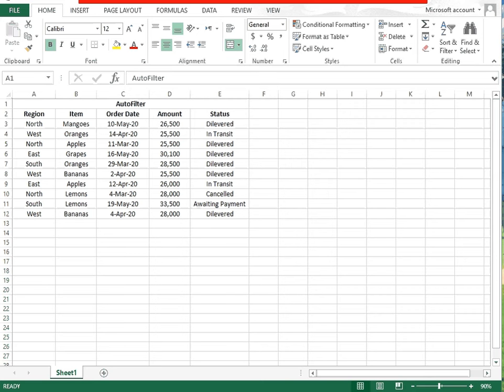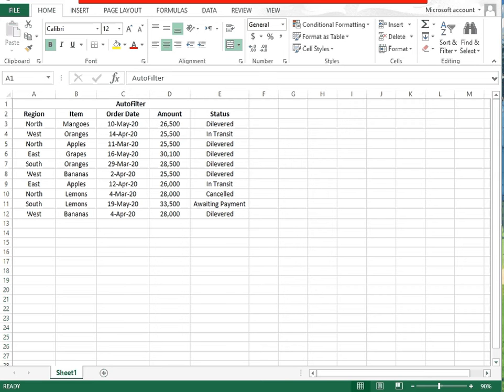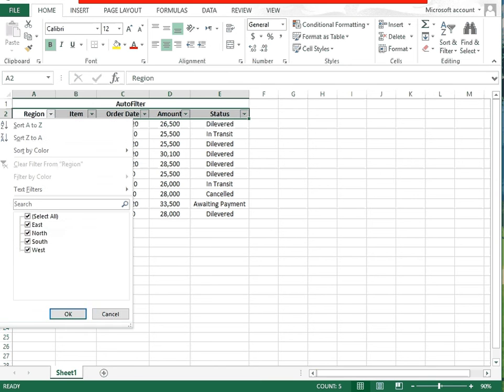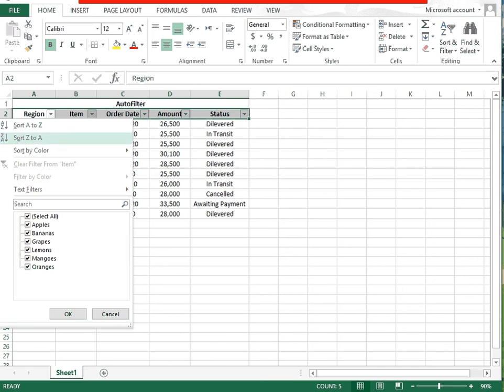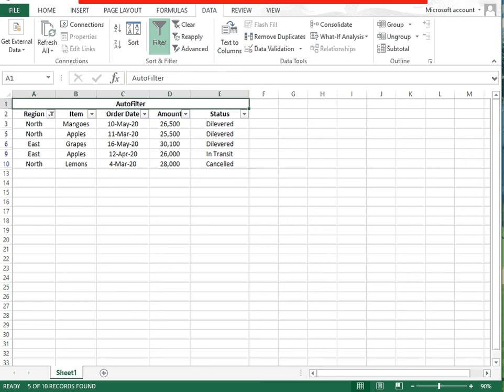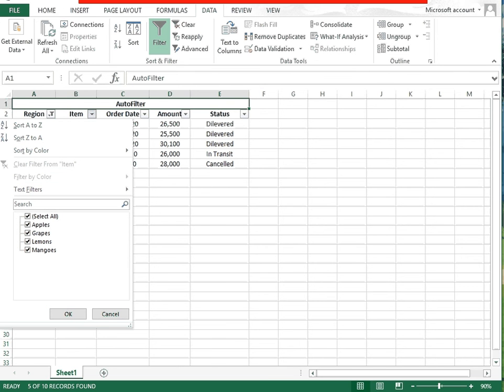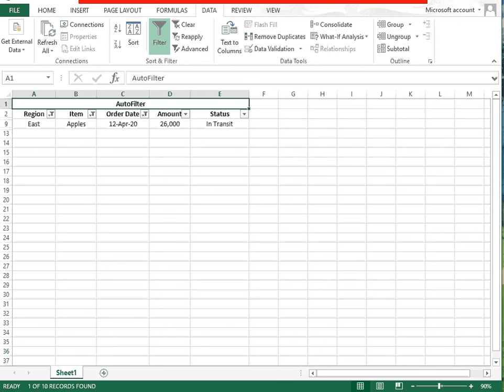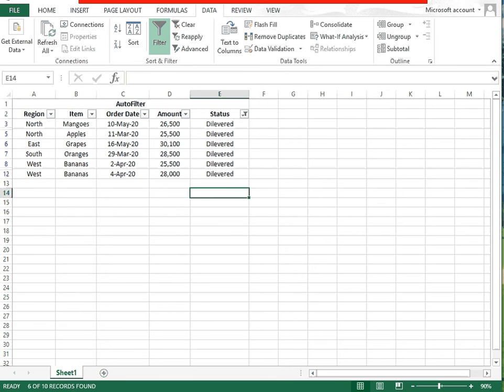Filter Data Excel